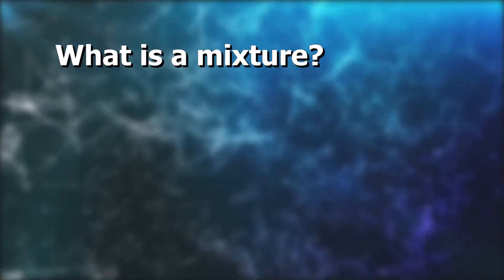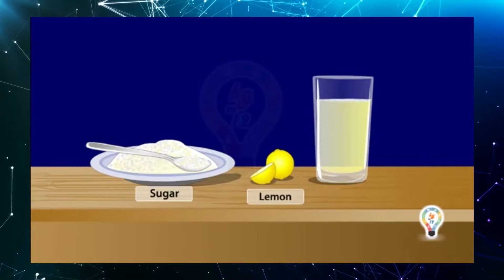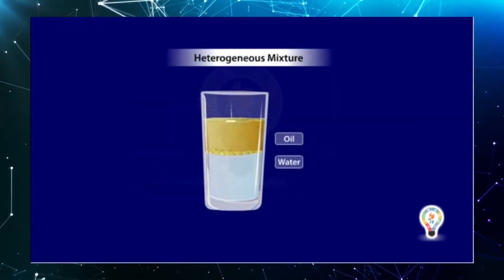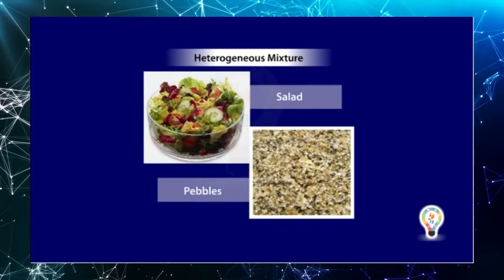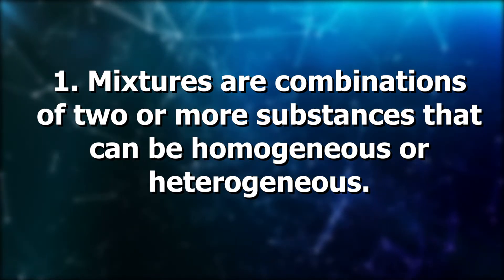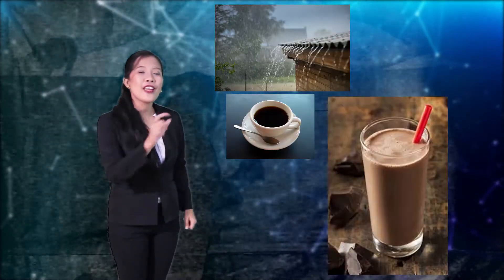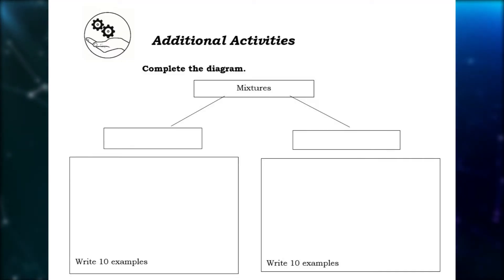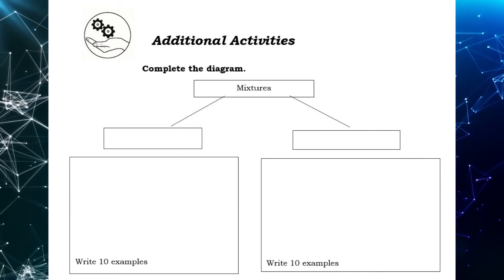MATTER: DESCRIBES MIXTURES (Division of Bago City's Test Run for Educational TV)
Division of Bago City's Test Video for the New Normal in Education. It is not final yet, it's just a test run.
from 1:21 to 2:35 BantaYeah!